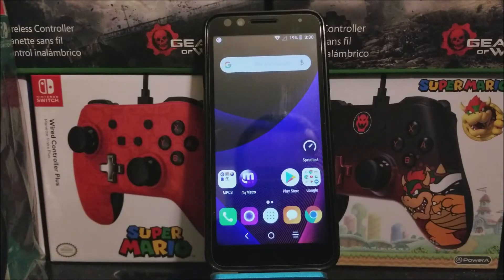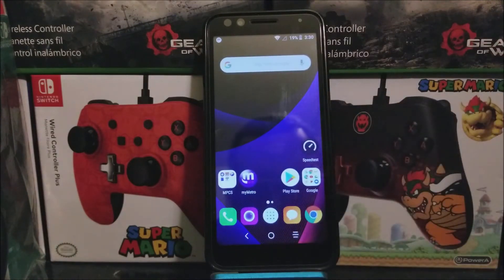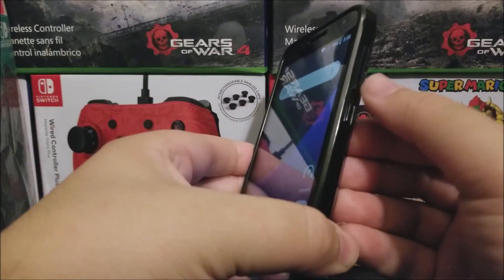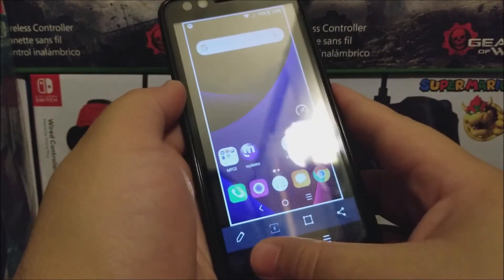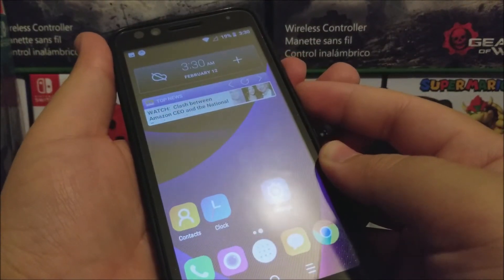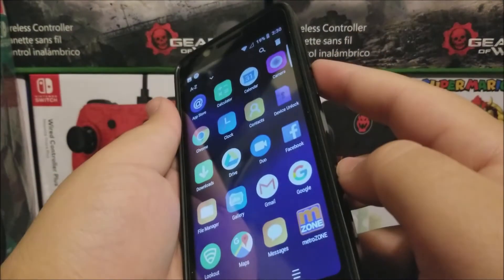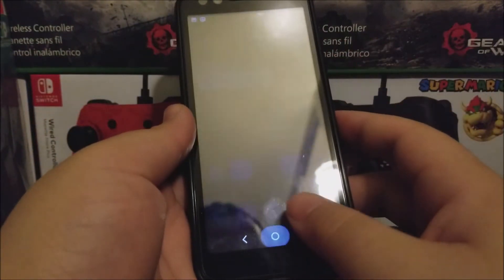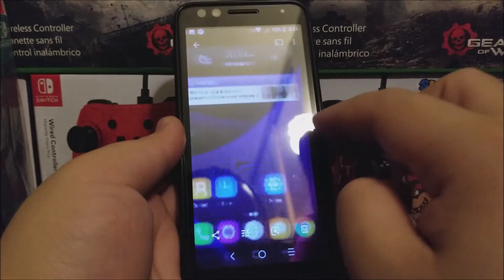Metro by T-Mobile Alcatel 1X Evolve ScreenShot (how to)